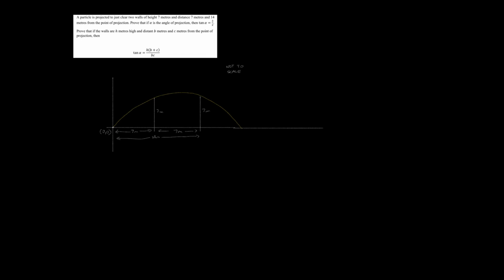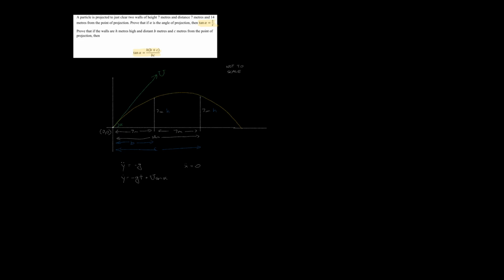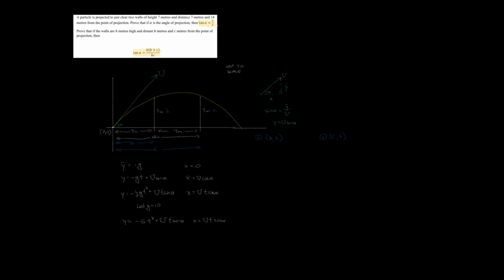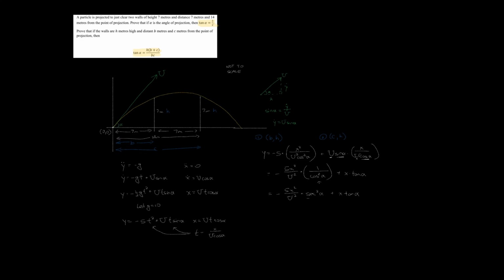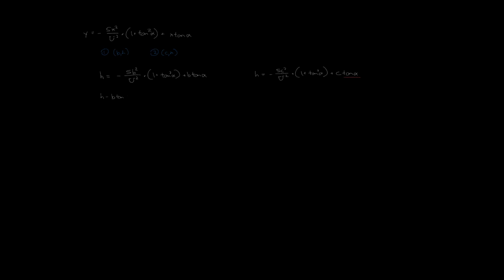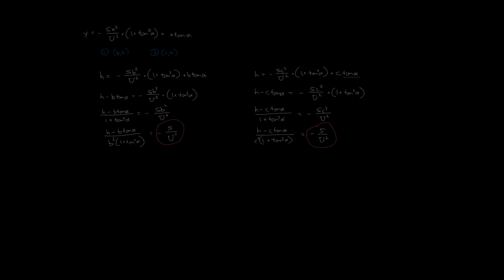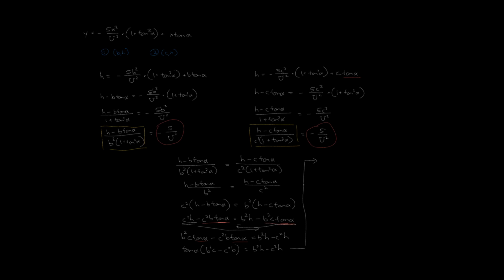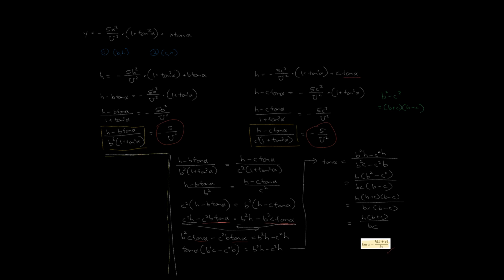Ext1 - Projectile Motion - Question Requesting a Proof #1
A moderate question in the topic of Projectile Motion for Extension 1 Mathematics students.